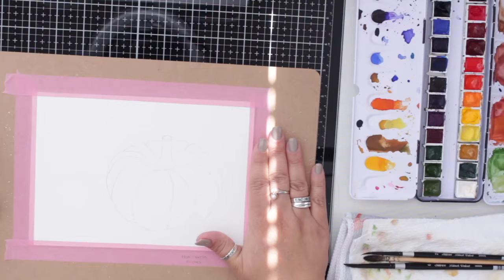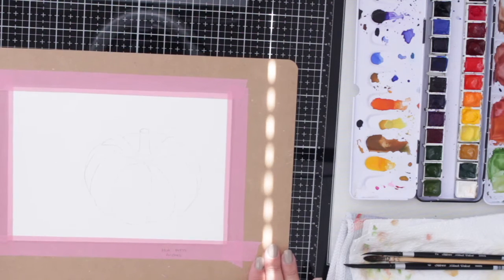Pumpkin in watercolor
Hi everyone , hier is my watercolor practice :)
watercolors are from Winsor and Neuton  professional .
brushes
davinci Pettit gris pur (mop brush)2/0
silver black velvet 2,6
davinci ( long Brussels) 1